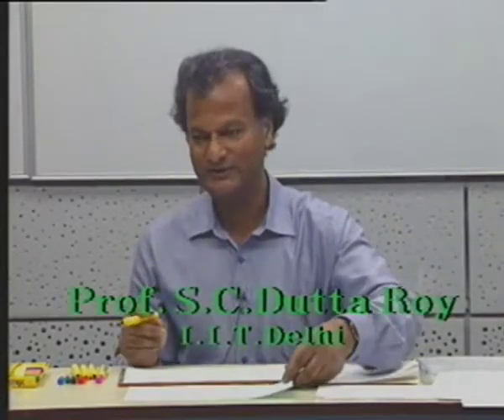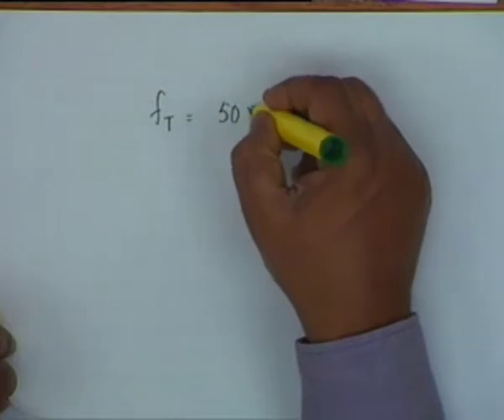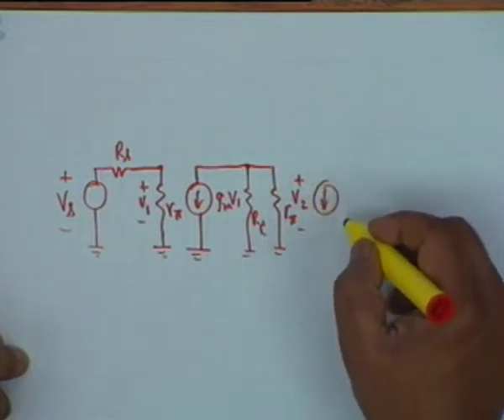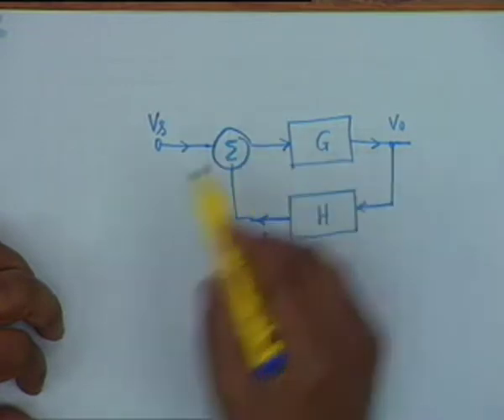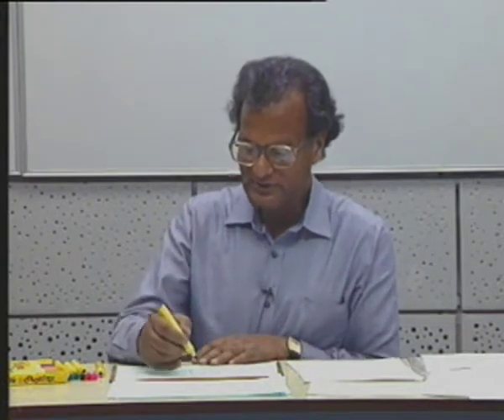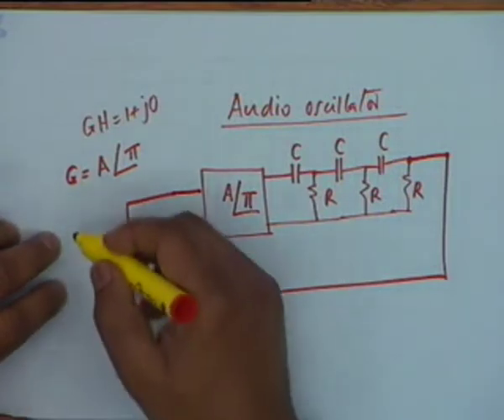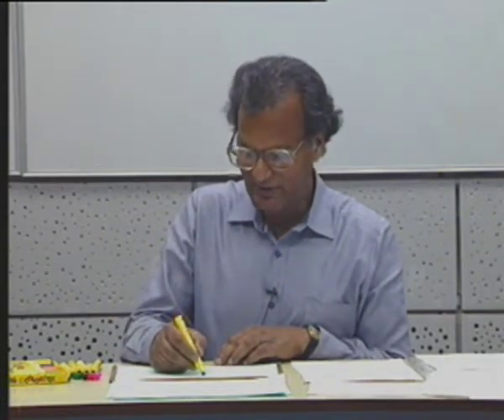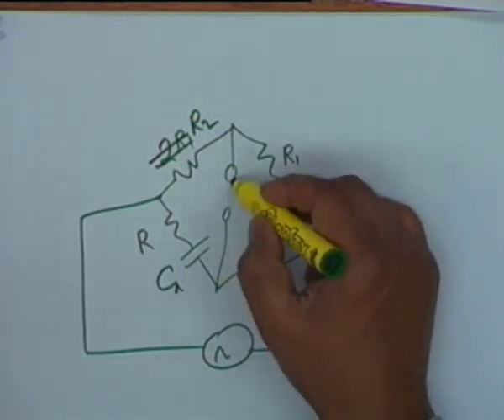Small Signal Amplifiers (Continued)